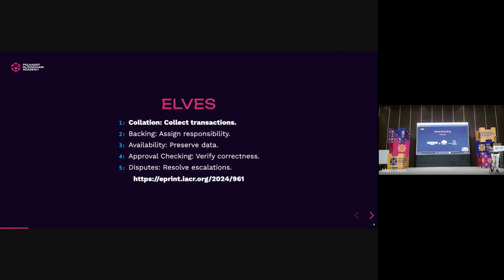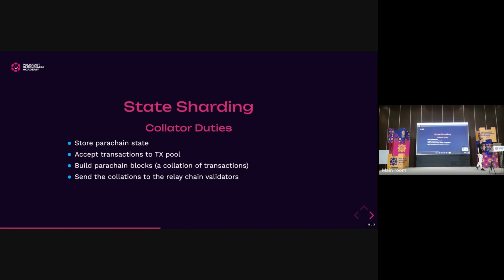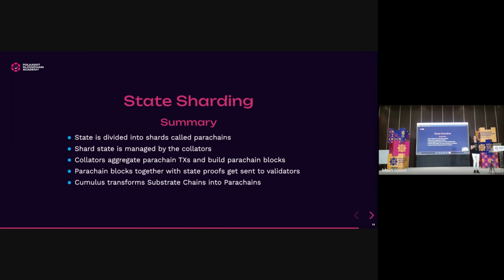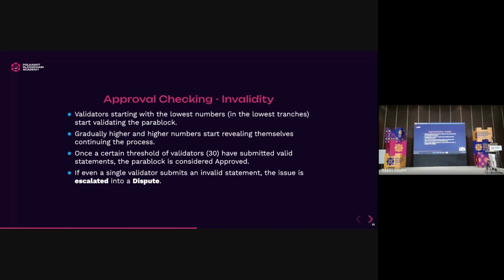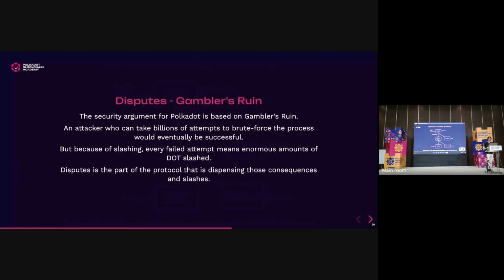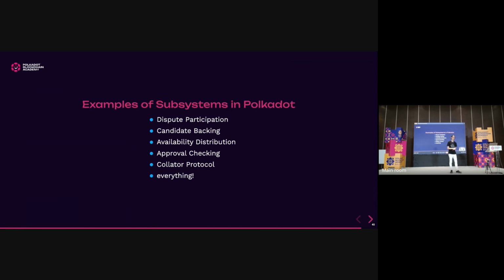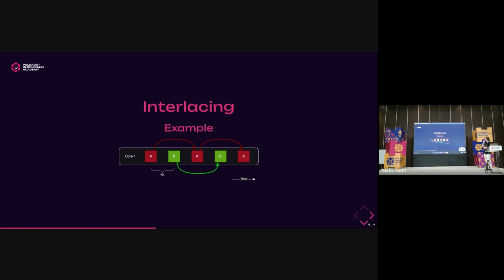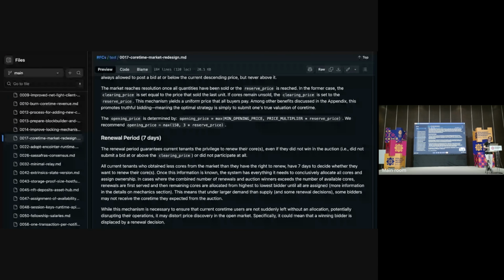PBA Bali 2025 - Module 2 - Sharding, Agile Coretime and Elastic Scaling